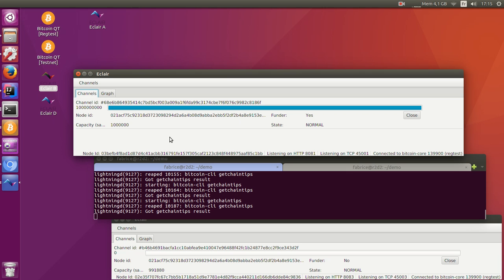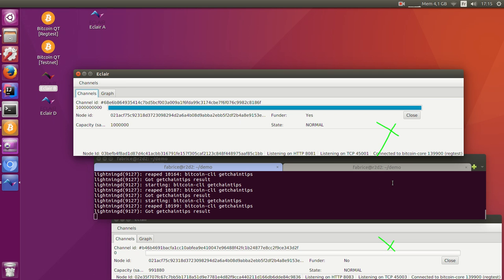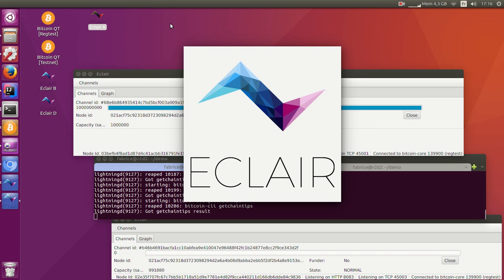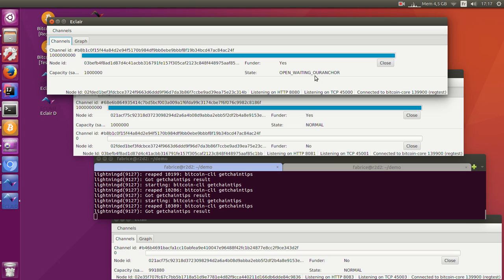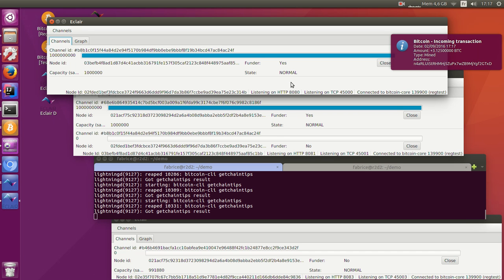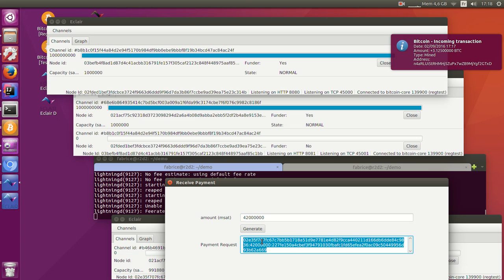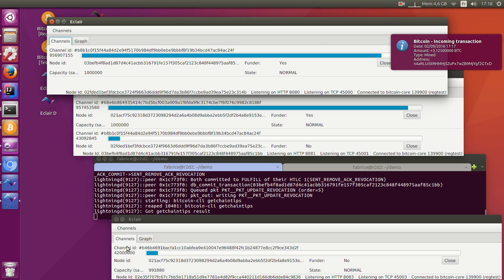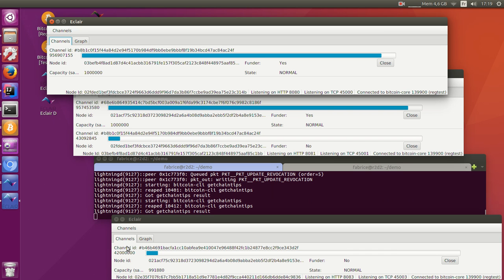A demo of eclair, an open-source implementation of Lightning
A simple interoperability demo: How to create channels and relay payments between different implementations.